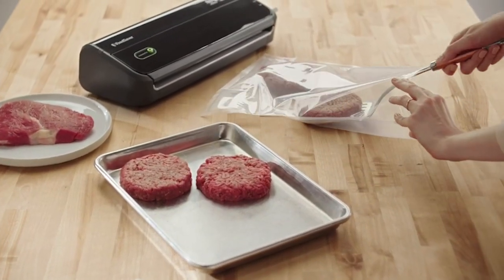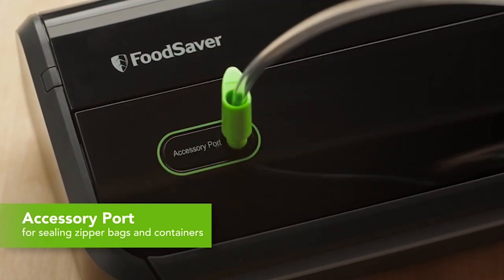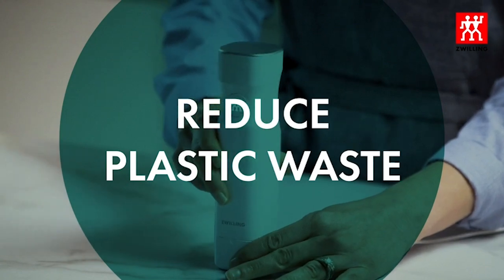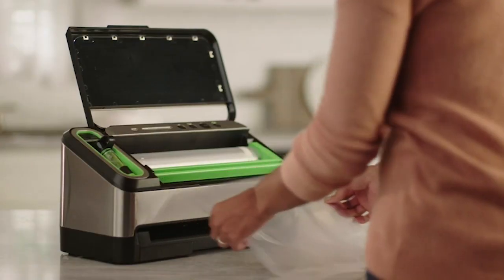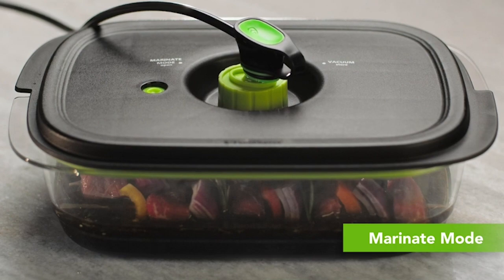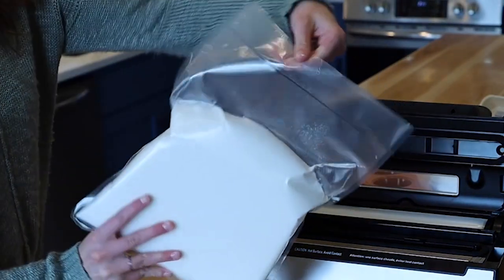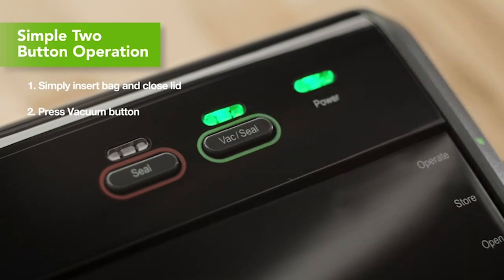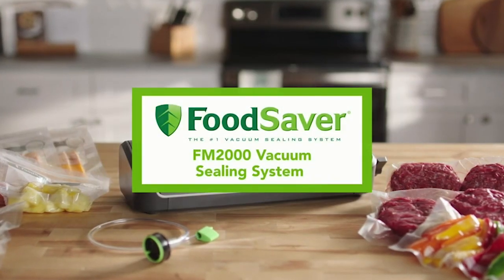5 Best Vacuum Sealer 2022!🔥✅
Welcome beautiful people, Let's talk about the best vacuum sealer 2022! I have made a list of the best vacuum sealer which will help you decide which one to choose.

    Amazon Quick Links:🔥
 Introduction 0:00
5: ZWILLING Vacuum Sealer
4: Anova Culinary
3: FoodSaver Vacuum Sealer
2: Nesco Deluxe
1: FoodSaver FM2000

I have prepared this video guide for the best vacuum sealer 2022 to give you the ins and outs to help you make the right choice. So let's get started.
Vacuum sealers work by sucking the air out from the space around your food inside a sack or canister and afterward fixing those holders to keep air from spilling back inside to pamper your food. Other than broadening the time span of usability and permitting you to purchase food in mass, vacuum sealers are likewise helpful for sous vide cooking, saving fish after a fishing excursion, and in any event, keeping significant metals safeguarded from air openness.
The Zwilling Fresh & Save Vacuum Food Storage System is an impressive set that includes a large dishwasher-safe glass container, two sizes of reusable sealing bags, and a slim, space-saving vacuum sealer.This method of vacuum sealing is ideal for the home, camping, and any other setting where compact, effective vacuum sealing is required. It is quiet and straightforward, requiring only one button to operate.
To save even more counter space, the design is sleek enough to fit in most kitchen drawers.
The Anova is a small, powerful machine that weighs just over 2 pounds and has a small profile of 15 inches by 4 inches.The fact that this model only has three buttons (vacuum, seal, and pulse vacuum) makes it easy to use.One of the models with the "pulse" option is the Anova, which is great for soft foods.If you're looking for a sous vide machine that works well with one, this model from the Anova brand might be the best choice for you.

LetsReviewVacuum is a participant in the Amazon Services LLC Associates Program, an affiliate advertising program designed to provide a means for sites to earn advertising fees by advertising and linking to Amazon.com. As an Amazon Associate, I earn from qualifying purchases.